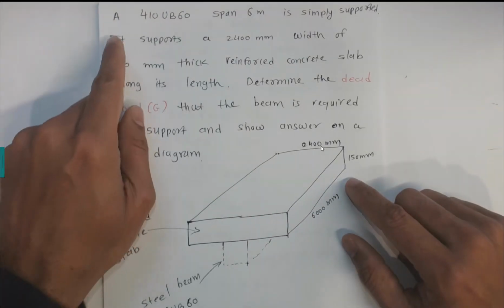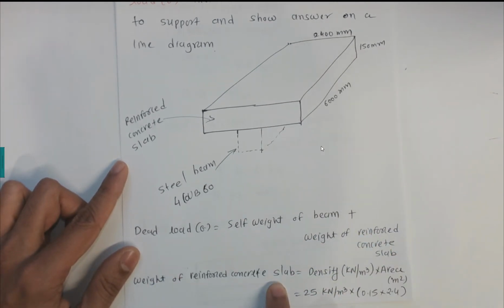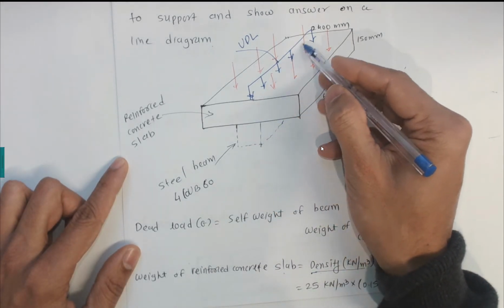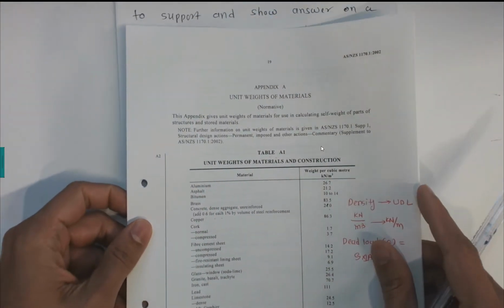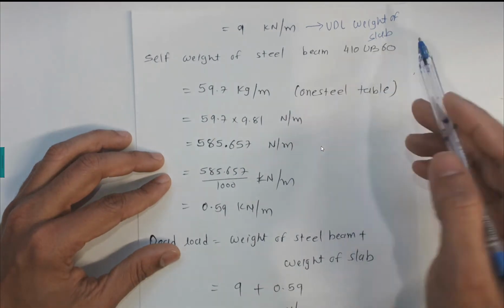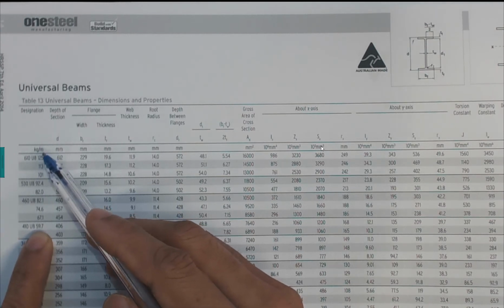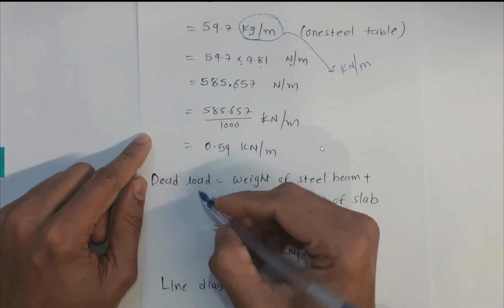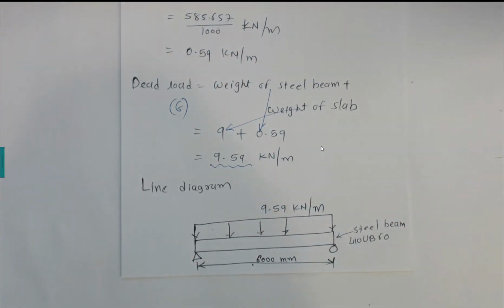Dead live load Example 6 AS/NZS 1170.1